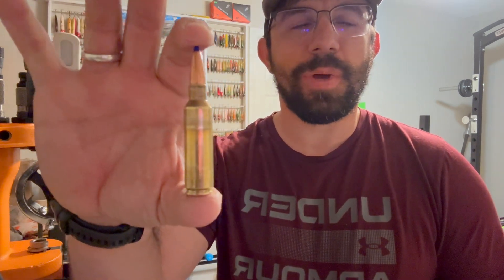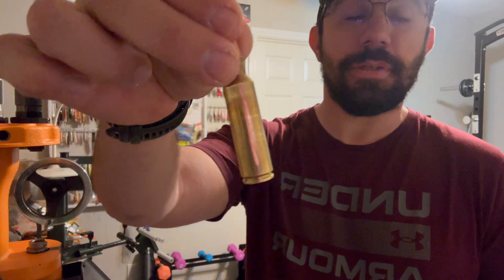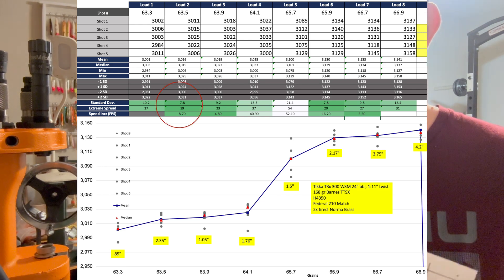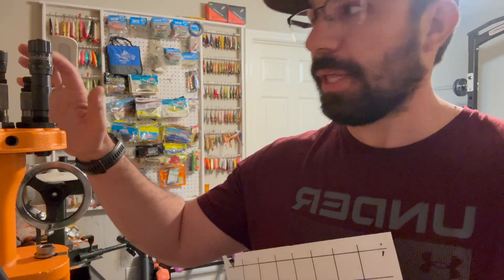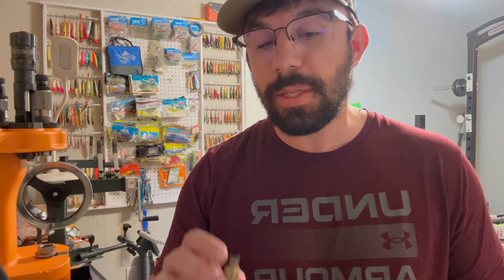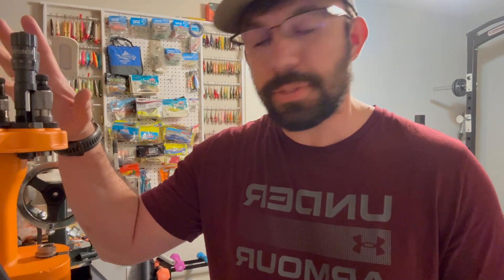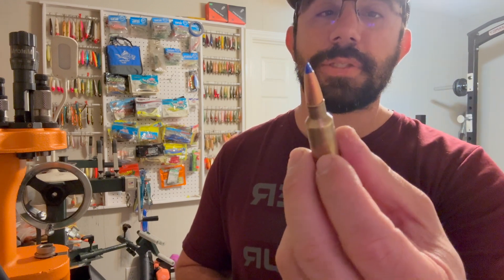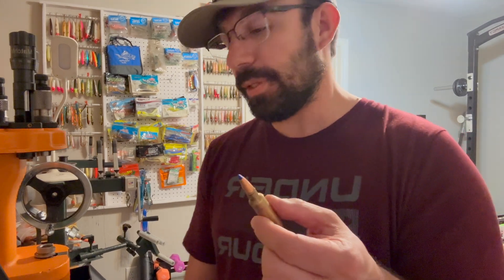300 WSM 168 gr Barnes TTSX Load Development with H4350 and Fed 210M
Yes the long awaited 300 WSM 168 gr Barnes TTSX load development video is here.  With H4350, Federal 210M primers, Norma Brass, and a lot of  bullets down range I have come up with a great load for my rifle.  I have an SD of 6.7, ES of 16, and average velocity of 3035 fps.    Some key things to get this load right was consistent load charge, neck tension (including culling out brass that is out of spec), consistent seating depth, and proper headspace (.002").